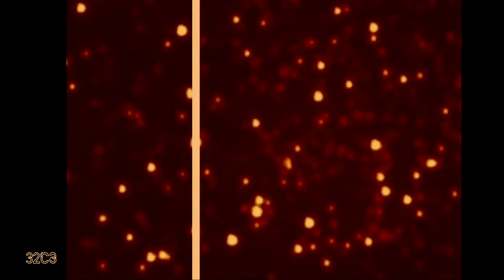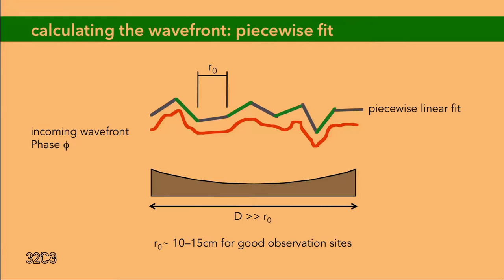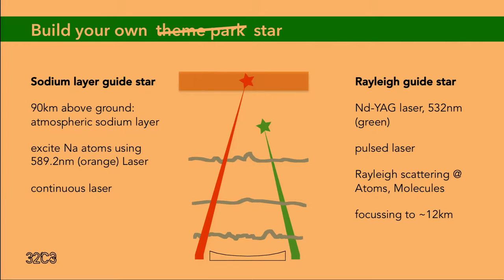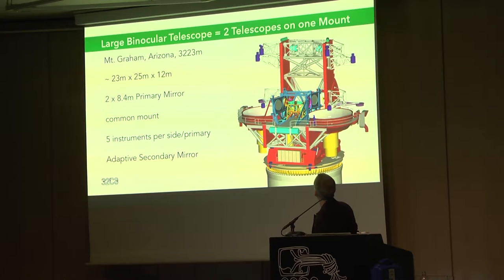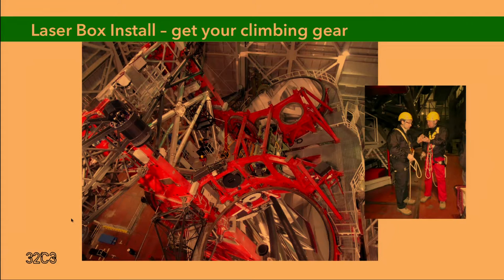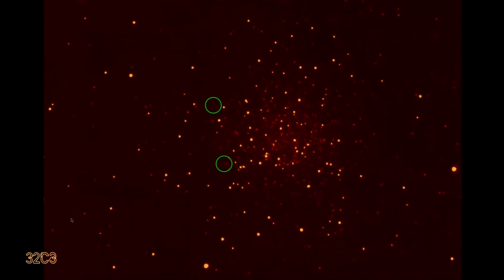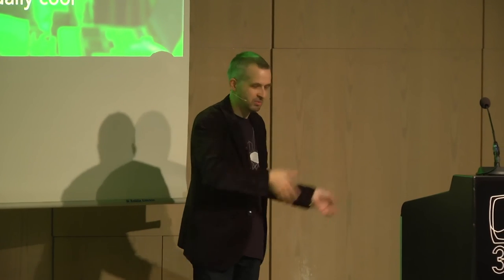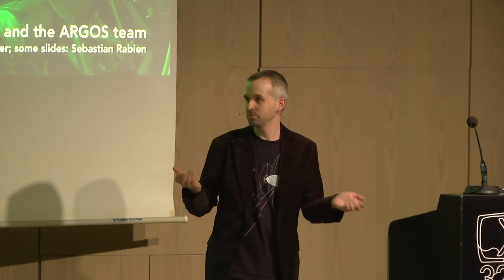32C3 7162: Shooting lasers into space – for science!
Light of astronomical objects gets distorted as it passes earth’s atmosphere. Adaptive optics can correct this distortion and create images that are as sharp as those taken in space. The correction needs a bright reference star. If there is no such star nearby, an artificial Laser Guide Star can be created in the upper atmosphere.